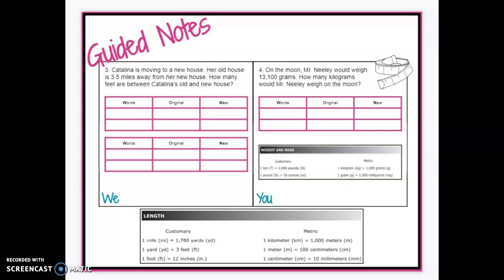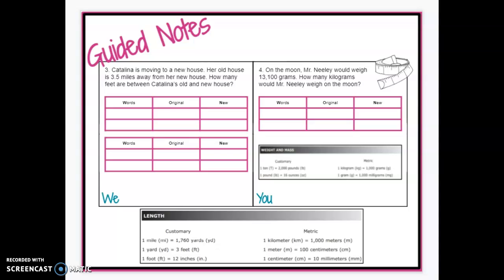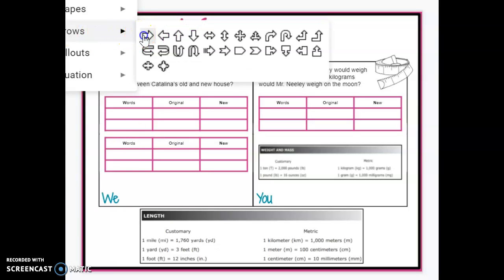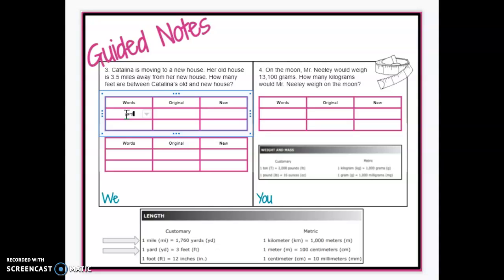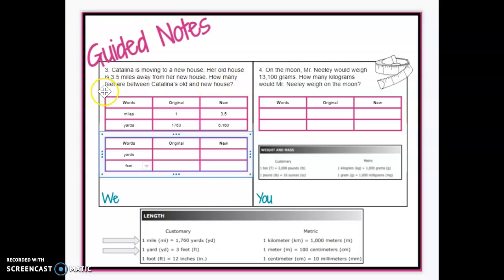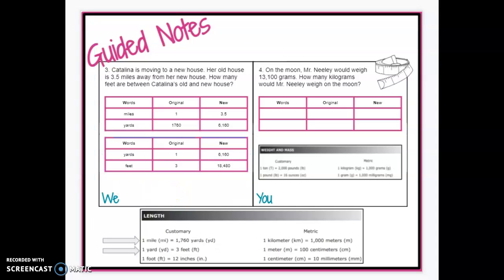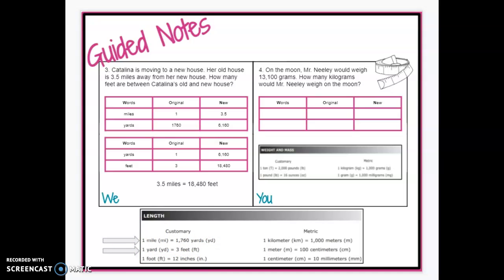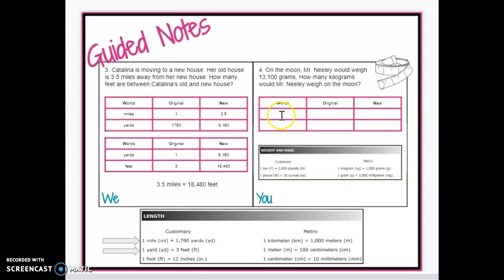Unit 2 Guided Notes for Measurement Conversion (2)